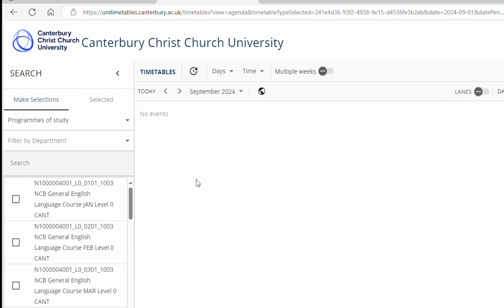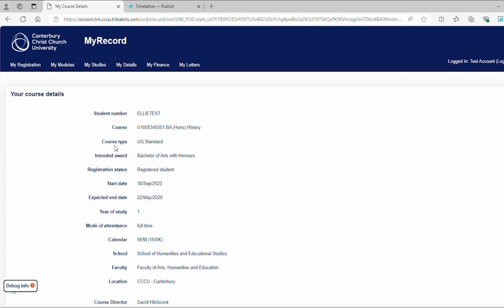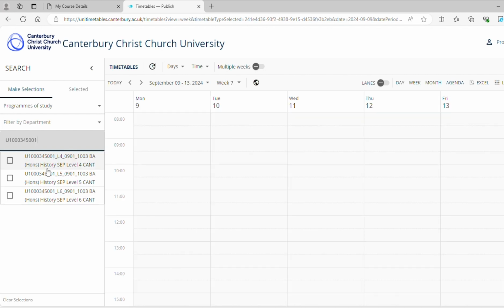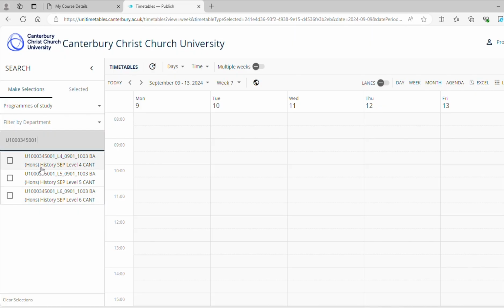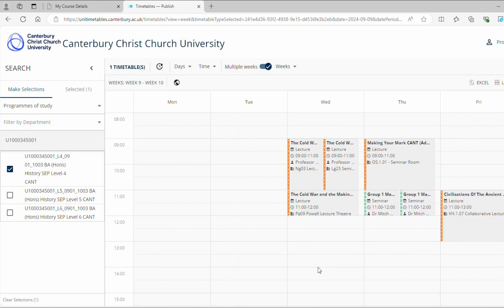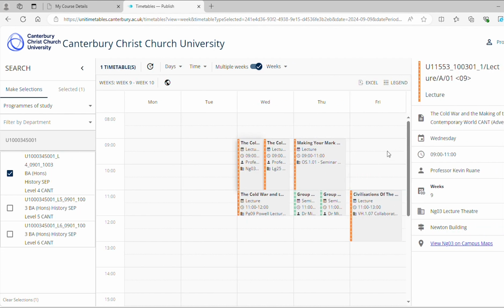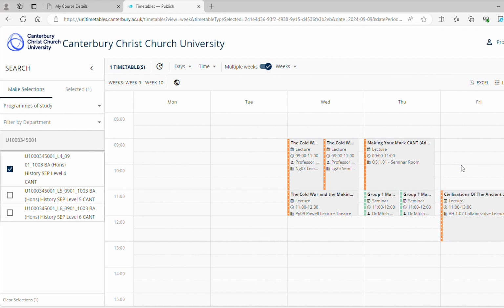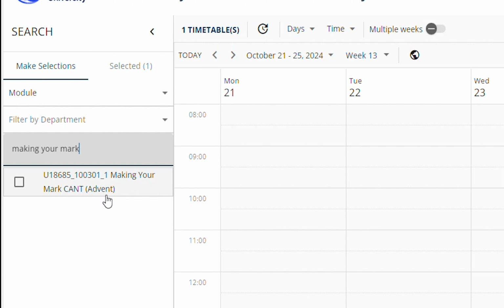How to view your course timetable in UniTimetables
UniTimetables lets you to look up the teaching timetable for all modules and courses based at Canterbury and Medway campuses, including lectures, seminars, workshops, practicals and online classes (but excluding placements).

The simplest way to look up the teaching timetable for your course is to search using your course code. You’ll find your course code in MyRecord; under ‘My Studies’ if you’re a current student, or ‘Applications’ if you’ve not yet registered. But you can search using keywords too.

For even more on how to get the most out of UniTimetables